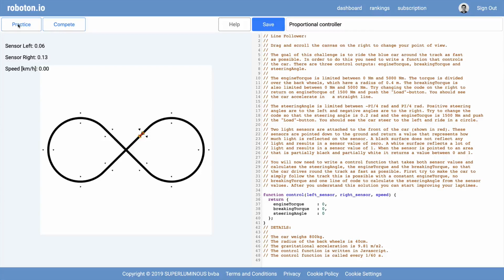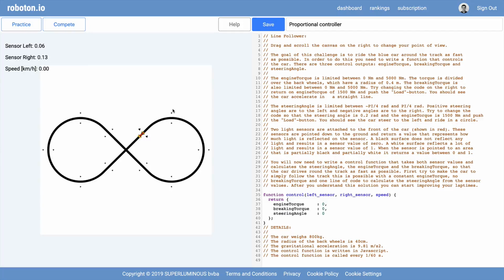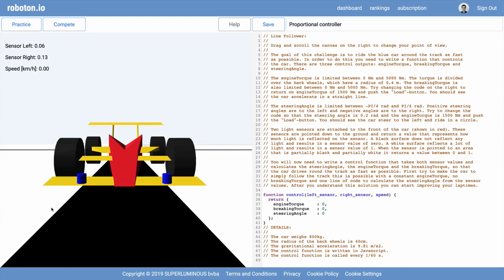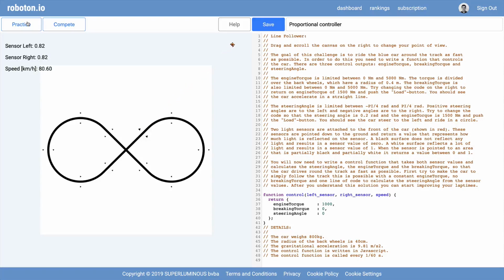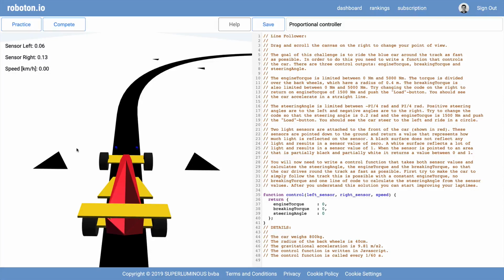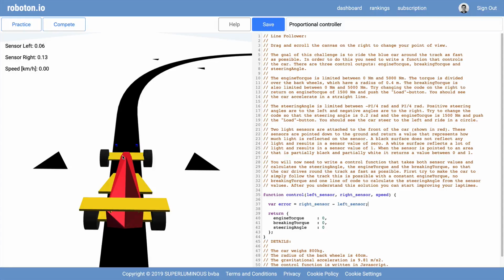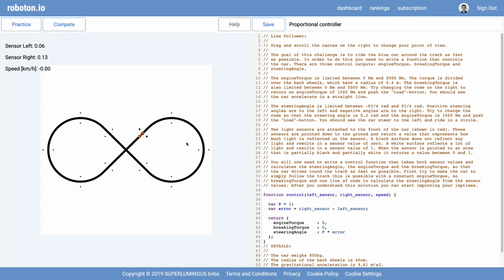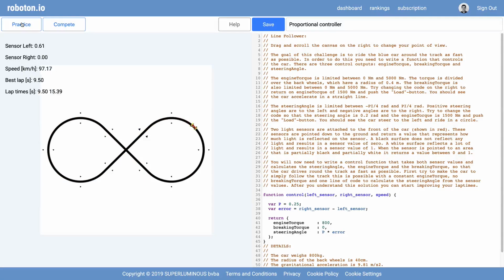Linefollower using a Proportional controller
is a serious gaming platform that aggregates virtual challenges and competitions, which encourage you to build engineering and programming skills in a fun and user-friendly environment without the need for expensive hardware.

In this video you learn to build a self-driving race car using a simple proportional controller.